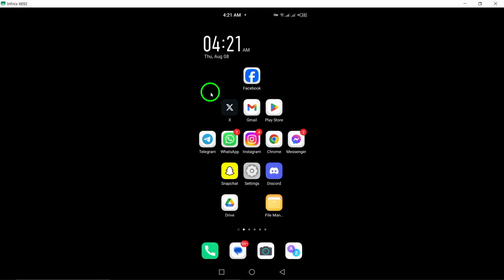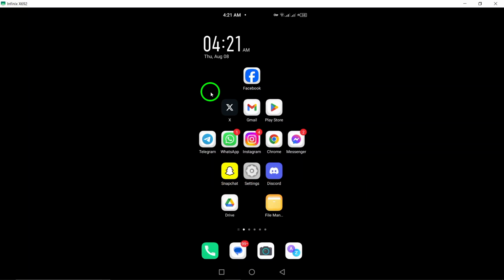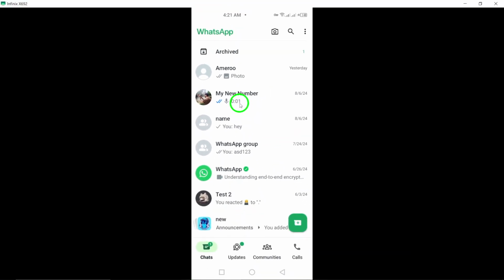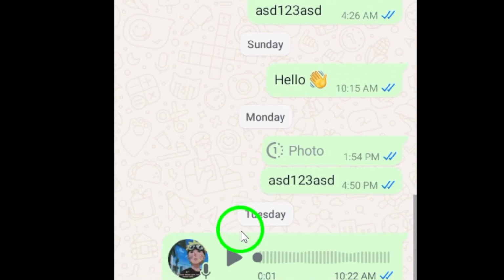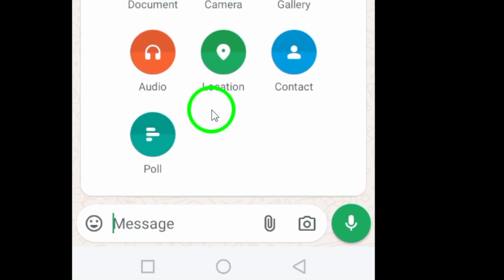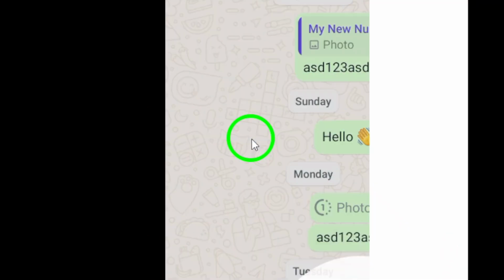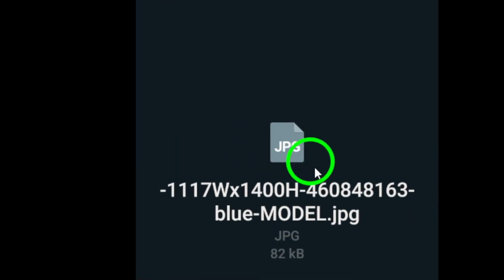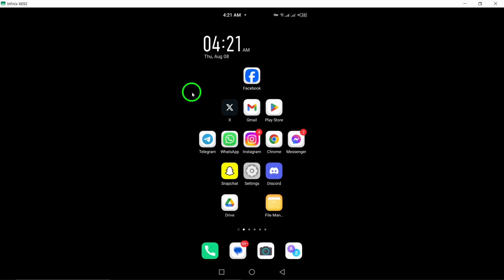How to Send A File on WhatsApp (Updated)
Learn how to send a file on WhatsApp with this updated step-by-step guide! Whether you want to share documents, photos, videos, or audio files, we’ve got you covered. Follow these simple steps to send files effortlessly through WhatsApp.

Steps:
1. Open WhatsApp on your Android device.
2. Select a chat: Tap on the chat with the person or group you want to send the file to, or start a new chat.
3. Tap the attachment icon: This looks like a paperclip and is located next to the message input field.
4. Choose the type of file: You can select “Document” for files like PDFs or Word documents, “Gallery” for photos and videos, “Audio” for sound files, or “Location” to share your current location.
5. Select the file: Browse your device’s storage to find and select the file you want to send.
6. Send the file: Once selected, tap the send button (usually a paper plane icon) to share the file.

Get started now and share files on WhatsApp like a pro